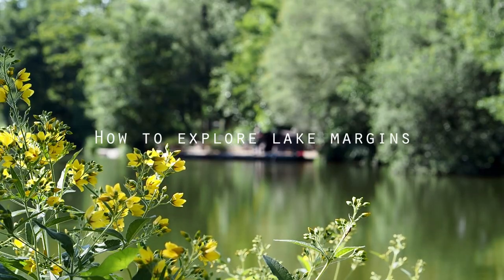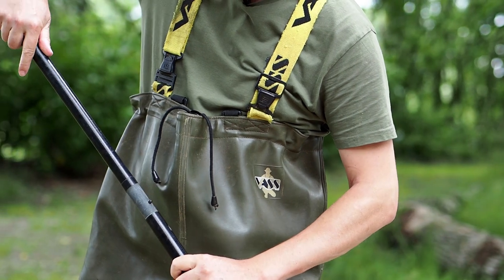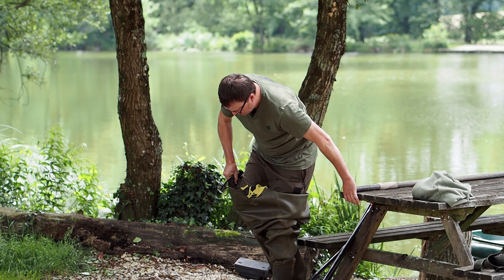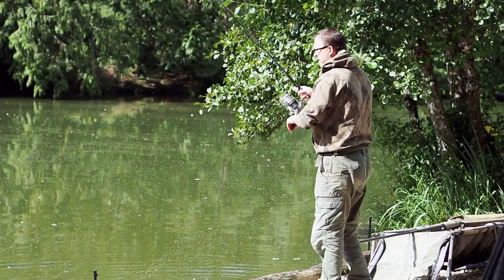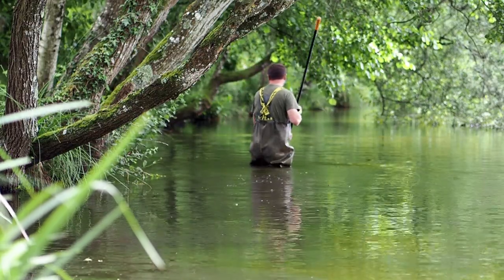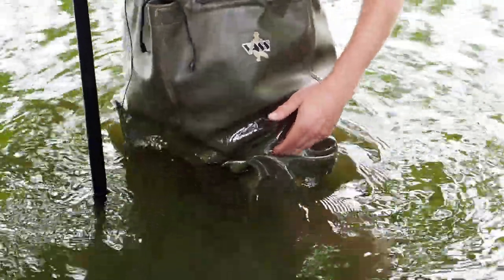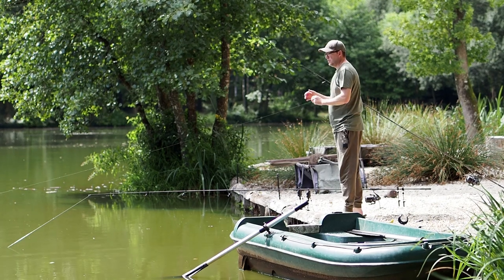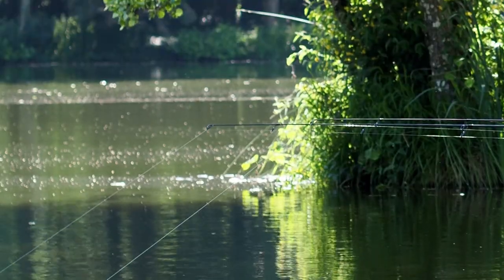How to discover and explore features in the margins in your carp fishing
I show you the techniques I use to fully understand what’s going on along a margin, what you can expect to find and how to fish to them.

The margins around a lake are not static. The spots and features you can find along the margins grow and develop over time. Understanding what these areas look like under the surface will help you catch more carp. This video is not necessarily about fishing at close range or fishing at half a wrap. This applies if you’re fishing along a margin or across to a margin.

⭐ These videos are now available on smart TVs on my channel: Carp Fishing Explained
Amazon Fire
Free apps, no subscription required.